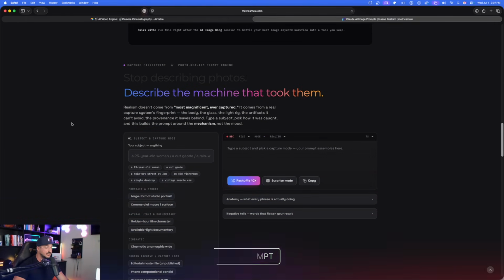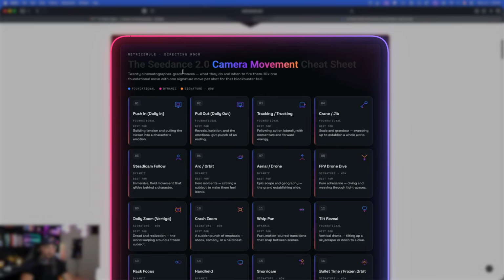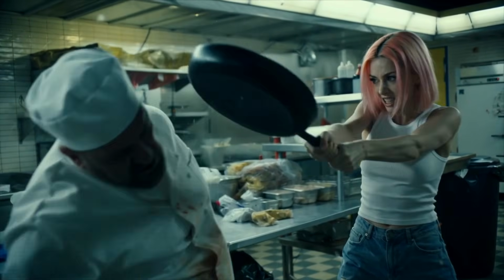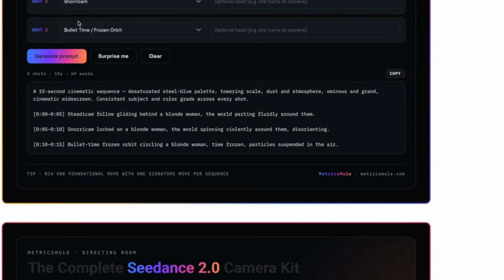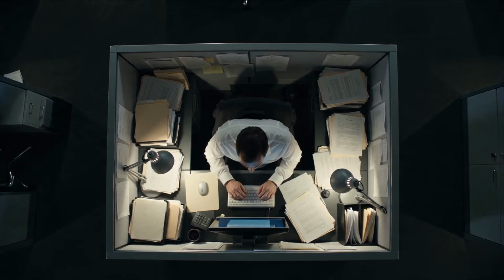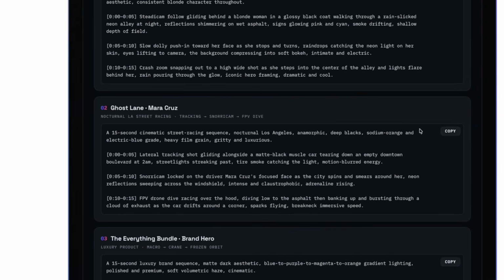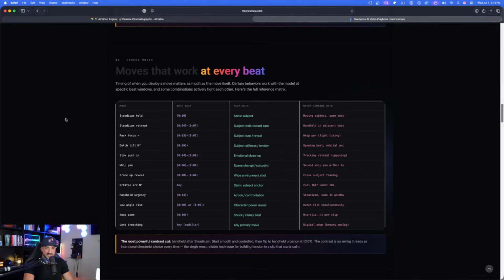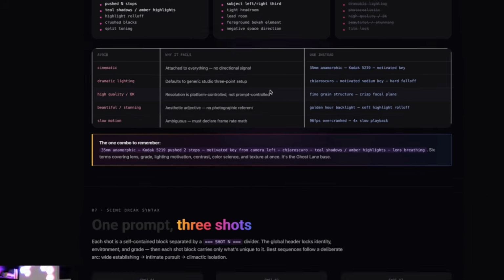Your AI Videos Will Never Look The Same!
You can take your AI Videos from average to outstanding by adding one, simple thing: Camera Movements. But many people don't know how or where to add those. More specifically, they may not know what a specific camera movement actually does or how to use it.

Creating AI videos, especially when token costs can be expensive need to stand-out. This is definitely true when using tools like Seedance 2.0 because it does such a great job understanding camera movements and cinematography.

So I've been creating a ton of cheat sheet guides on my website. That way you can have a one-stop-shop that ensures you'll have all the tools you'll need in creating amazing AI Videos.

But not just creating AI Videos, understanding AI video terminology, more specifically cameras and cinematography.

every link I'm sharing below is just the beginning. I'll be adding tons more.

👑 Like these tips and want to show your support, consider getting The Everything Bundle:

🔥 Launching in a few days: The Let's AI Skool Community.